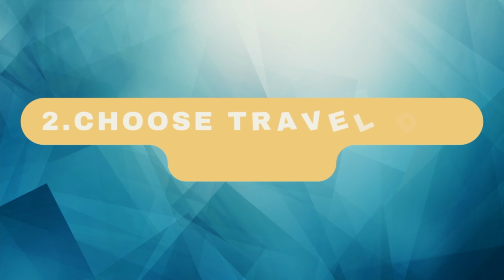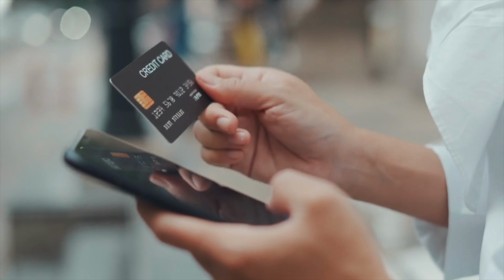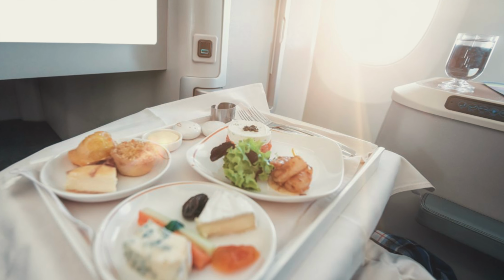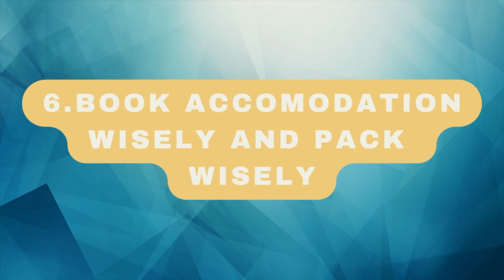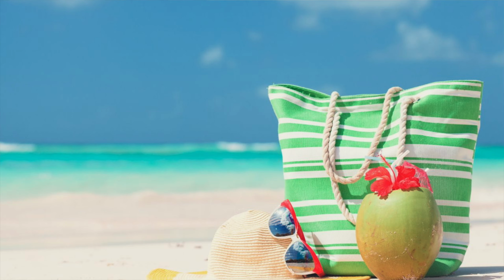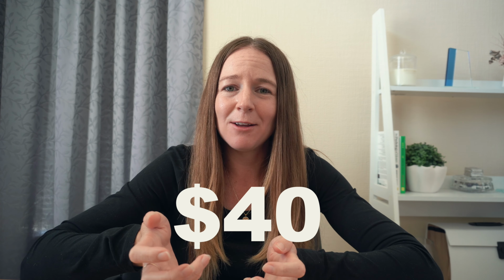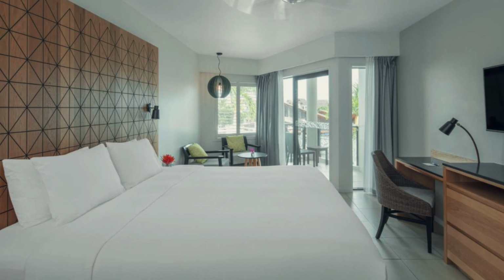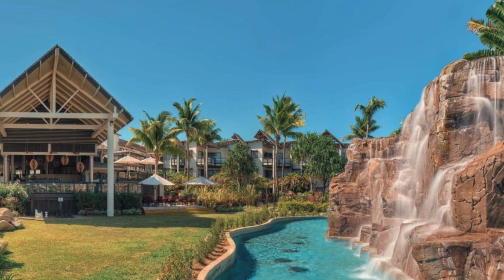The Ultimate Guide on How to Save Money on Travel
In this video I look at 15 hacks to save money on your next adventure!

📚RECOMMENDED FINANCE BOOKS:
Girls That Invest by Simran Kaur ➡️
The Psychology of Money ➡️
Rich Dad Poor Dad ➡️
You Are a Badass at Making Money ➡️
The Millionaire Fastlane ➡️
Your Money or Your Life ➡️

✨ ABOUT ME:
I'm a financial adviser based in New Zealand 🇳🇿 helping Kiwi's into homes! 🏠
I specialise in Mortgages and KiwiSaver and on this channel we explore all things personal finance, Mortgages and KiwiSaver. My aim is to inspire, educate and empower you to take charge to create a financially independent future for yourself 💸
I hope you enjoy the ride as I share everything I know and am learning along the way.
Nicola xx

⏰ Timestamps:
0:00 Intro
0:24 Flights
5:20 Accomodation
6:56 Activities

This content is for education and entertainment purposes only. My videos are always general advice only. There is no product advice, strategic advice or investment advice. My videos and content do not take into consideration your situation, goals and needs. Please always get professional personal advice from a licensed Financial Adviser and always read the PDS, fine print, fees and charges so that you are always informed and educated before making any financial decisions.